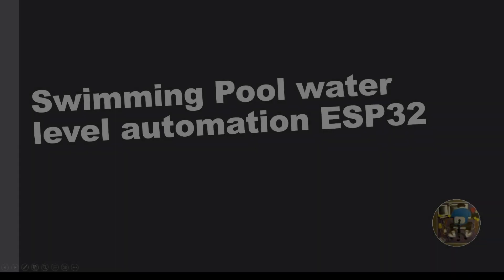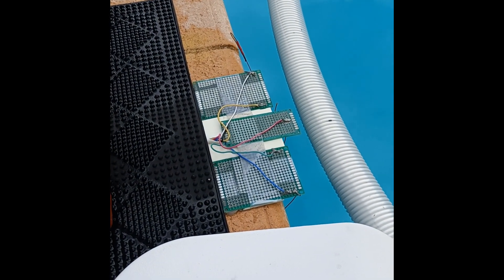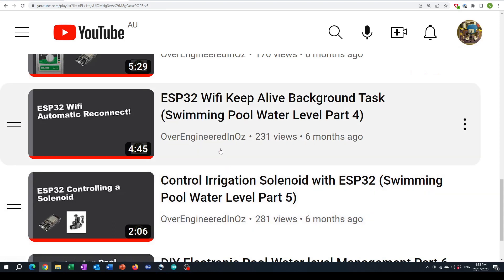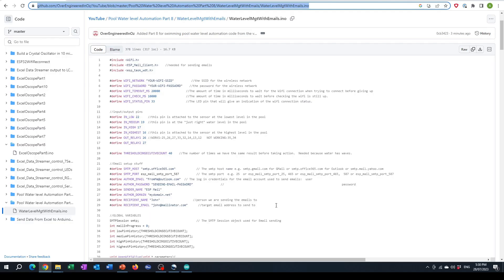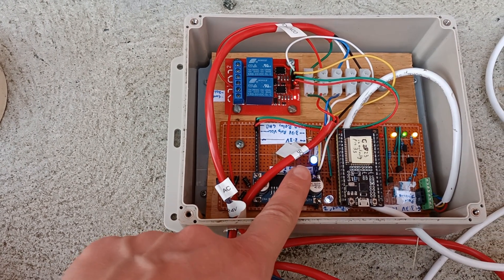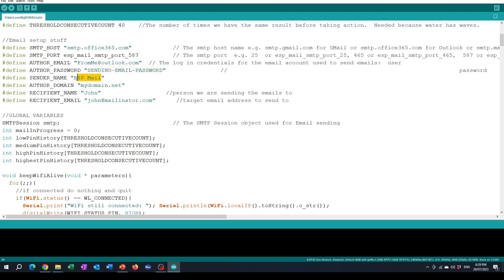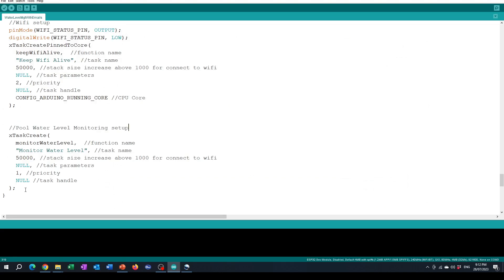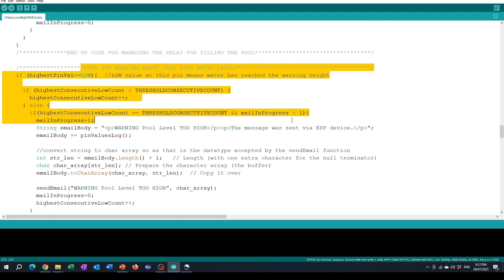Swimming Pool Water level Automation Part 8 using ESP 32 email and replaceable sensors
In this video take swimming pool water level automation to a new level.  The automatic filling functions continue but now the system now emails when the pool needs emptying.   Also covered is the redesign to allow for replaceable sensor wires.

Random Nerd Tutorials link to information about sending emails from ESP32

00:00 Introduction
00:20 Replaceable sensor wires modification
00:48 Software overview
02:05 Software settings for wifi  and emails
03:00 Code for emails